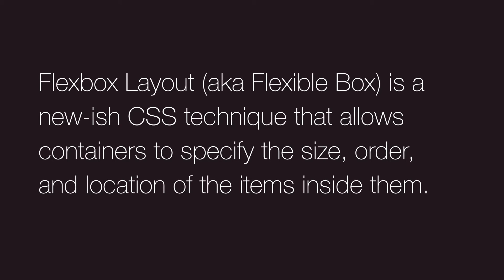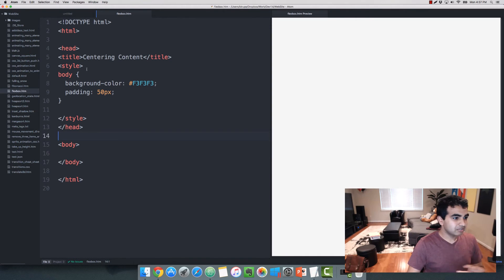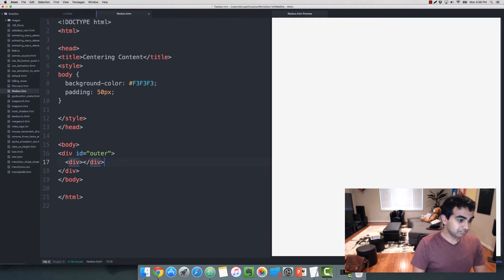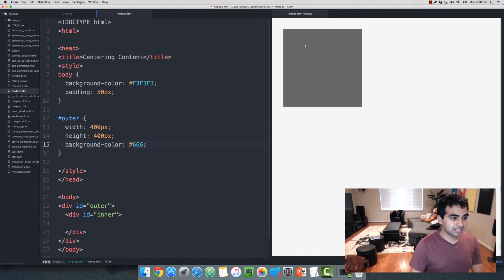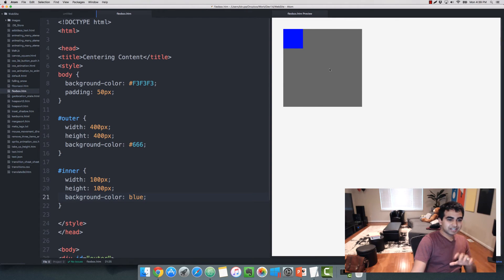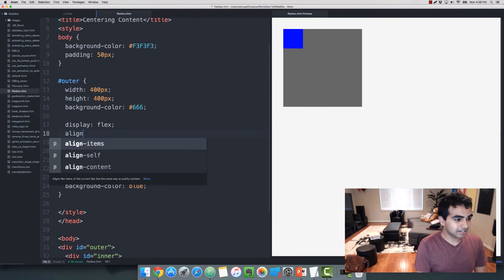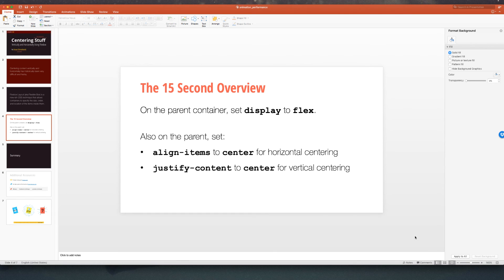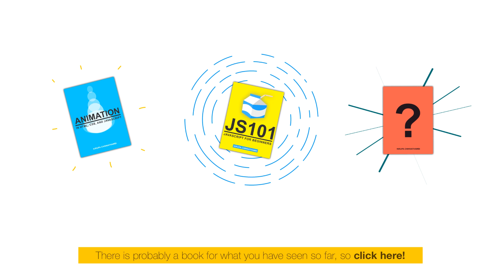Centering Stuff Vertically and Horizontally in CSS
In CSS, learn how to use flexbox to easily center your content both vertically as well as horizontally.